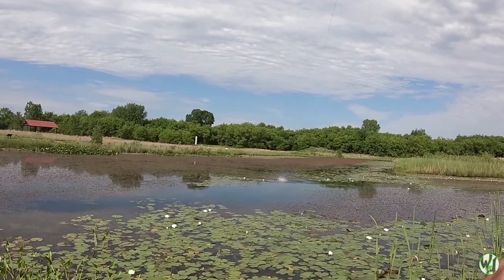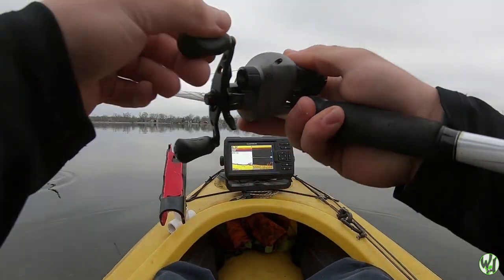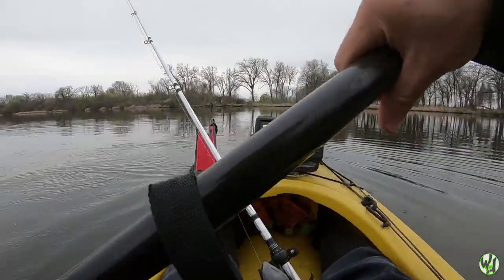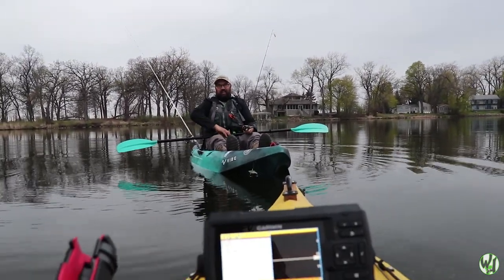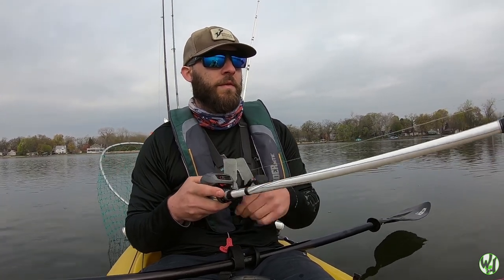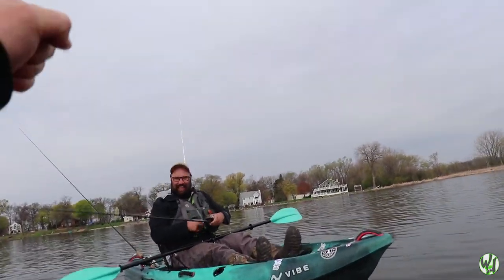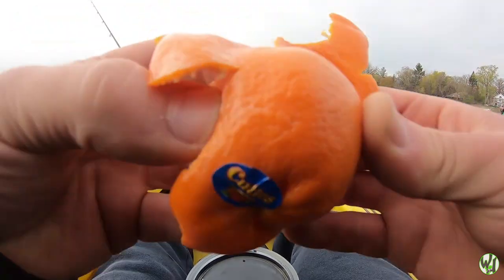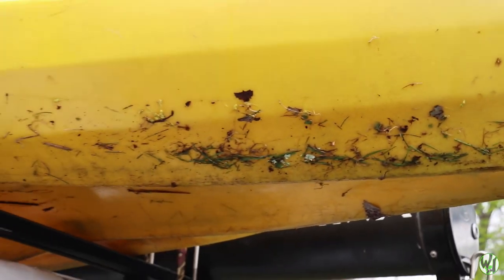Kayak Fishing with my DIY Garmin Fish Finder Setup! -- (SIMPLE)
Real quick, please do me a favor & Like this video for me, trying to grow the channel and all support is appreciated, & while you're at it Subscribe for the next one. We' are out there trying to get on the bite of a lifetime. I think this lake is the lake to get it done for me. Goal is a 6 pounder. Brought the fish finder along today on 'Ol Yeller and it makes a HUGE difference when trying to find fishing spots. I can do a full walkthrough on the build soon if requested.  Hope you folks enjoy.

Big shiny camera (Canon Rebel T7i)

What I edit on / use to make my videos:

Dell XPS 15.6 4k 9560

A Quick Summary of the Channel:
First off,  if you made it this far into the description, awesome; fist bump for that one, appreciate it. I’ll start with what a WaterHopper is in my mind and you may actually find that you are one as well.  A WaterHopper is anyone who always has fishing on their mind and/or is always ready to go at the drop of a hat.  Whether that be they have the gear with them in the trunk, (for me it's the gear and the kayak); or they just are always willing to join in the fun.  I hope you guys enjoy this compilation that is my successes, failures, and triumphs; sometimes all rolled into one video.  I’ll do my best to keep the content coming and improving every week.  Have a good one, thanks for the view, and Keep Waterhoppin’.

I want to add that all this applies to your version of love for the outdoors as well. (hiking, hunting, biking, etc.)